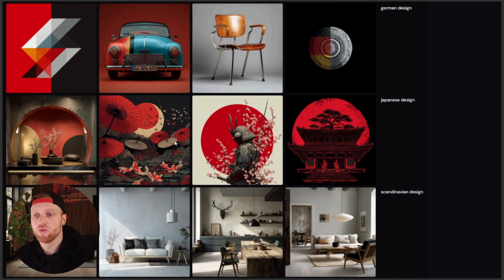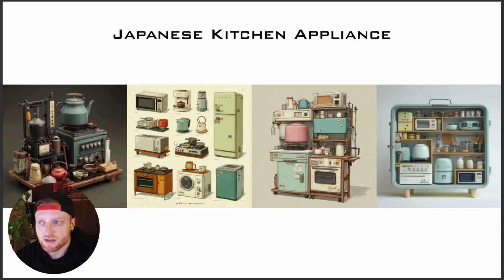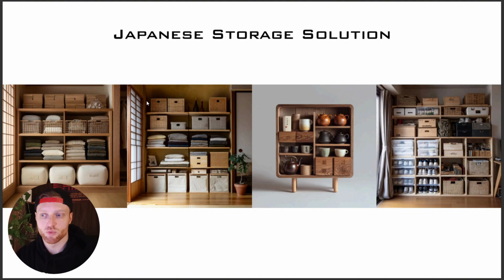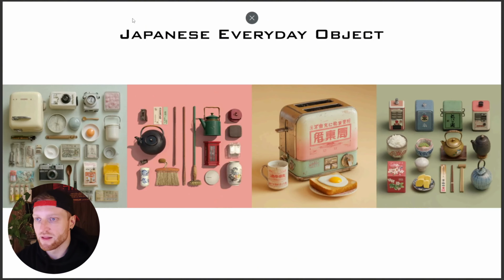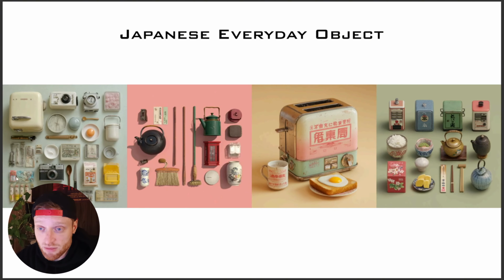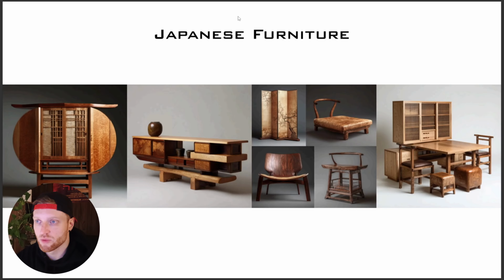Why 'Japanese Design' Is Broken in AI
In this video, I use Midjourney to test a simple question:
Can AI visually identify Japanese design, and how much does prompt wording affect the result?

By comparing vague prompts like “Japanese design” with object-specific prompts across furniture, consumer electronics, kitchen appliances, and industrial products—and then repeating the same tests for German and Scandinavian design—clear patterns emerge.

The results reveal:

Why AI defaults to cultural symbols instead of design logic

Why Japanese objects often appear retro or museum-like

Why national design differences collapse around global object archetypes

And why adding terms like modern and minimalist suddenly makes Japanese design recognizable

This isn’t a video about Midjourney or prompt tricks.
It’s about what AI image models expose: how design cultures are documented, aestheticized, and flattened—and why Japanese design today functions less as a visual style and more as a calibration of modernity.

If you’re interested in:

Japanese design principles
- Prompt engineering for visual AI
- Industrial design and product aesthetics
- Cultural bias in AI training data
- Modern minimalism across Japan, Germany, and Scandinavia
…this video breaks it down visually and critically.

0:00 Intro
0:44 Midjourney Settings
1:12 Japanese Design
2:23 Japanese Minimalism
3:22 Japanese Aesthetic
3:36 Japanese Design vs German/Scandinavian Design
4:34 Different Product Categories
6:55 Japanese Couch
7:51 German Couch
8:22 Scandinavian Couch
9:08 Japanese Headphones + Other Objects
9:33 Japanese Design according to Midjourney
9:58 Modern Minimalism and Japanese Design
11:05 Japanese Minimalism vs German/Scandinavian Minimalism
11:28 Japanese Design or Modern Japanese Minimalism?
11:44 Outro